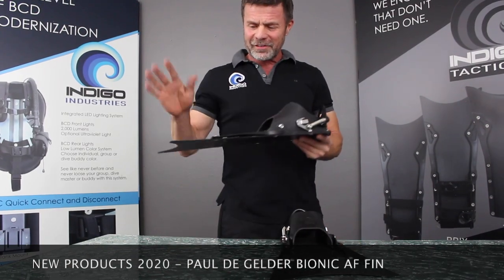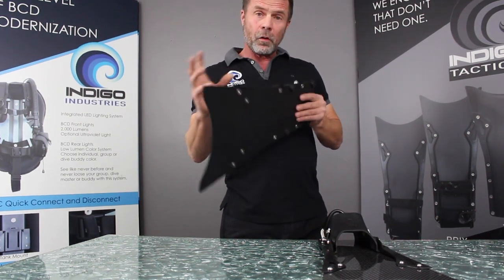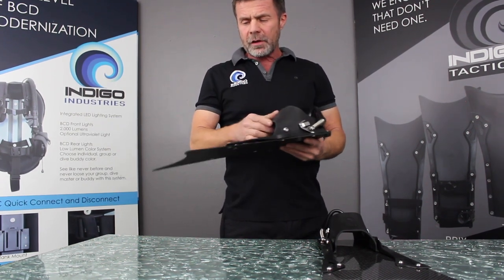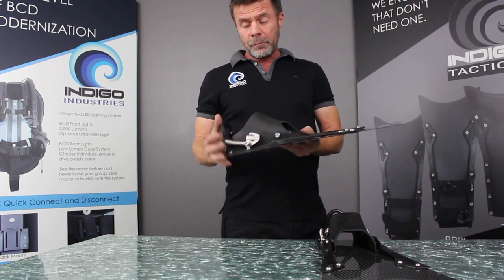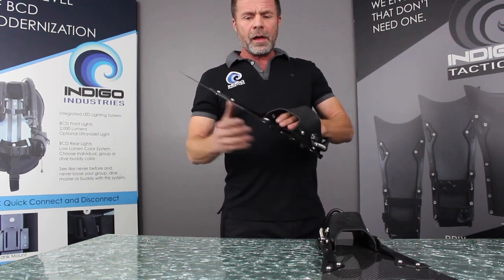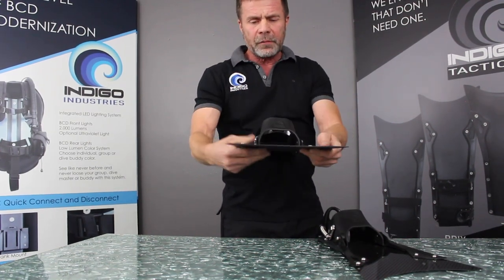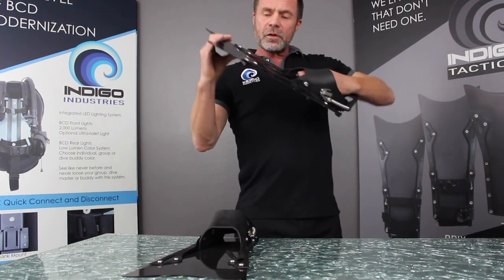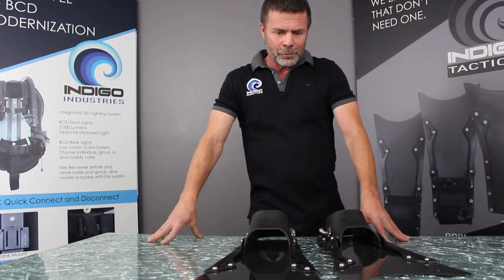2020 Indigo Paul de Gelder BIONIC AF FIN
Check out the intensity of the Paul de Gelder Bionic AF scuba fin